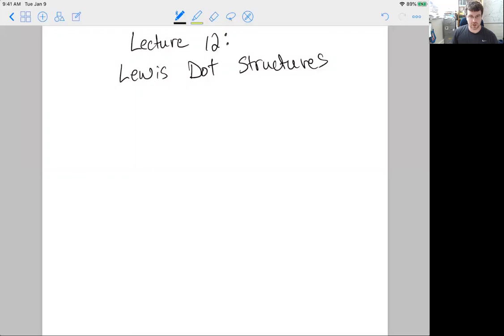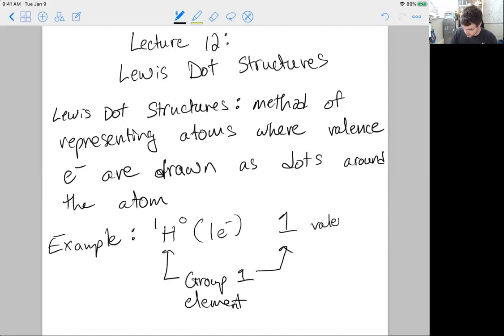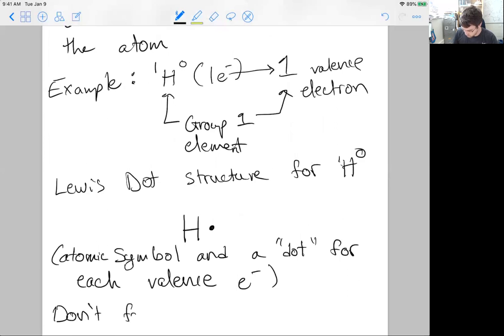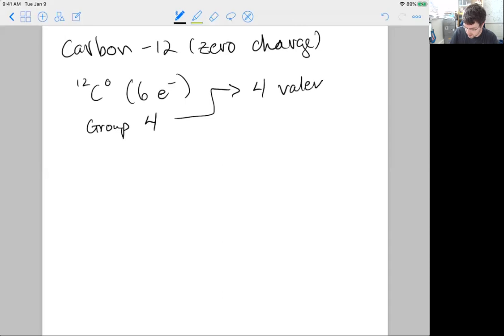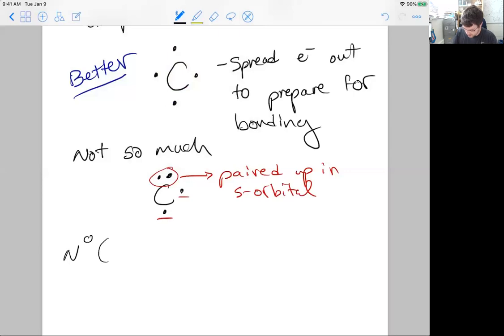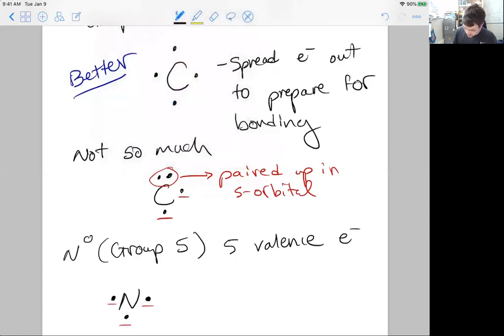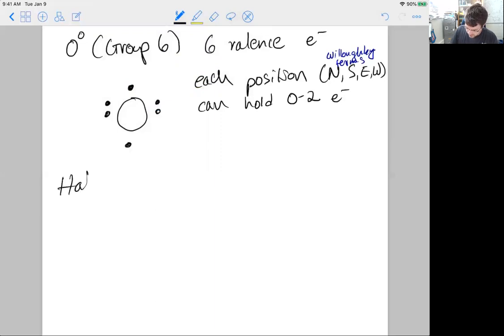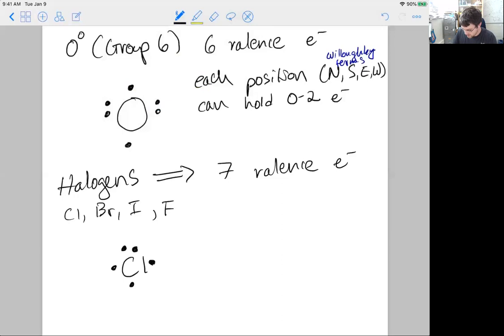Lecture 12: Lewis Dot Structures of Atoms